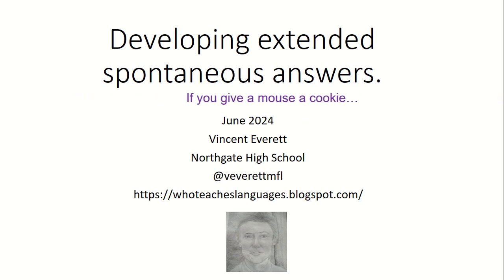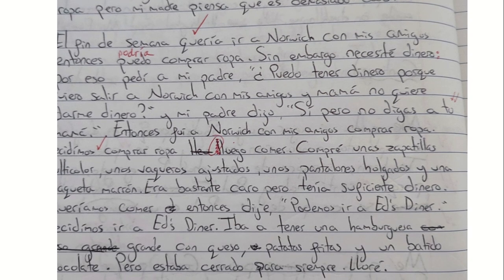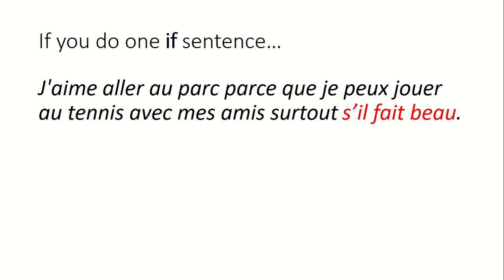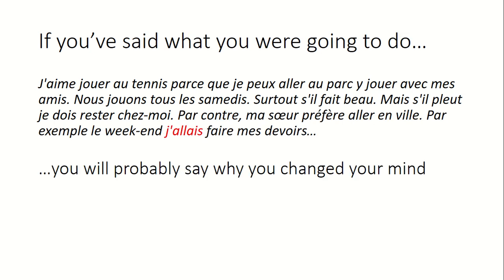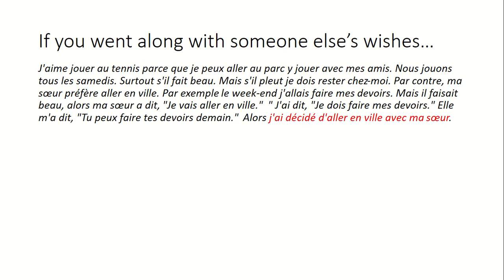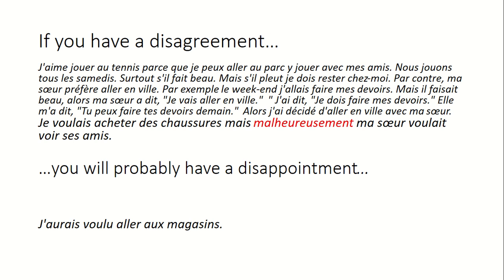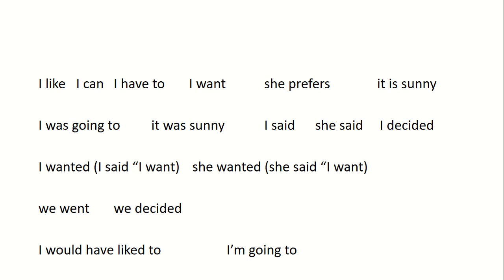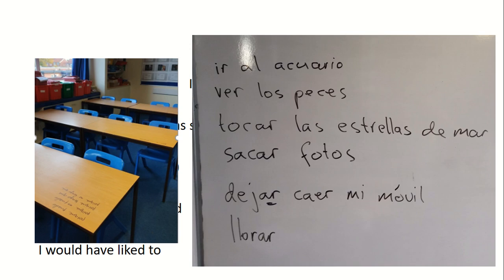Teaching Extended Spontaneous Answers If you give a mouse a cookie